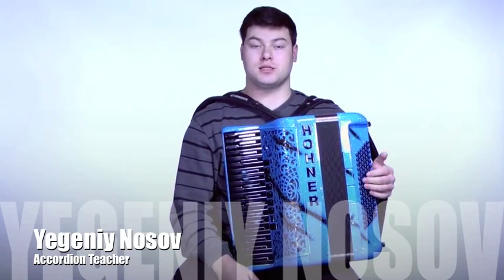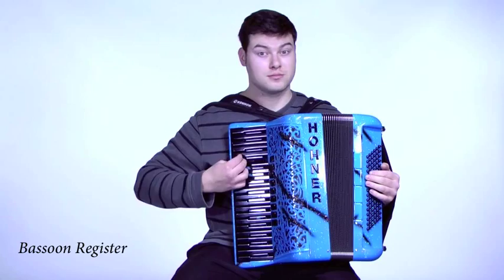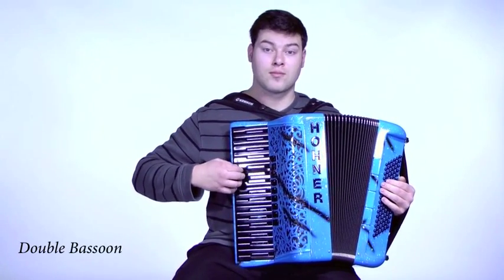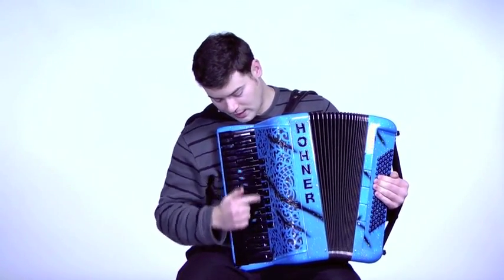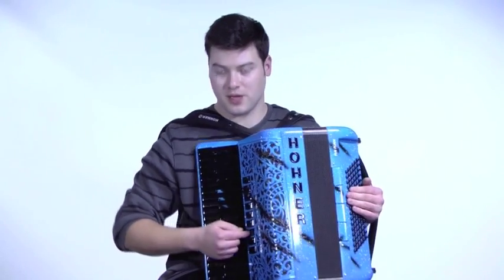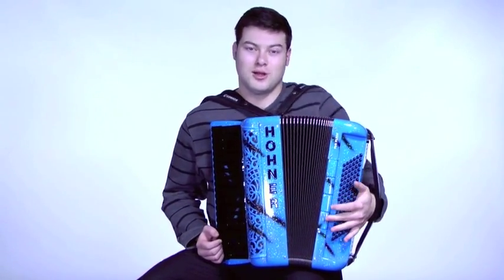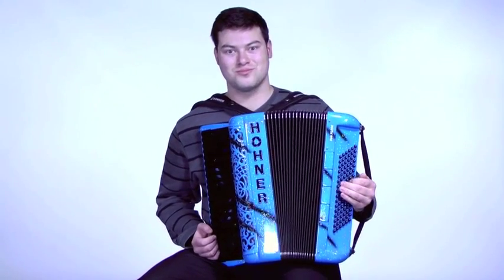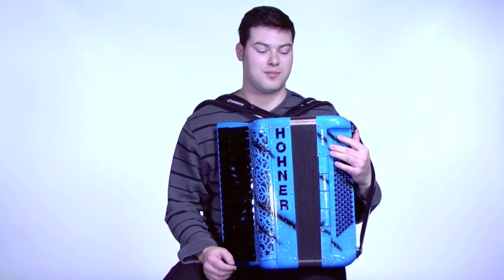Hohner Accordion Fun Flash For Sale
Hohner Fun Flash for Sale at Discount!
Call or email to inquire or purchase (or if interested in accordion lessons)

Blue Hohner Fun Flash (Used)
9 Treble Registers - 1 mute
4 Bass Registers
96 Bass

DISCOUNTED at $8,500.00

Current retail price of a new Hohner Fun Flash is $21,000.00